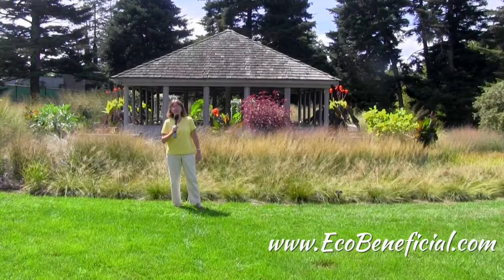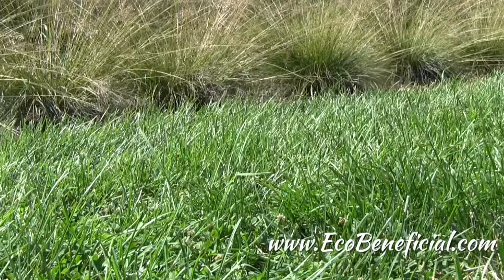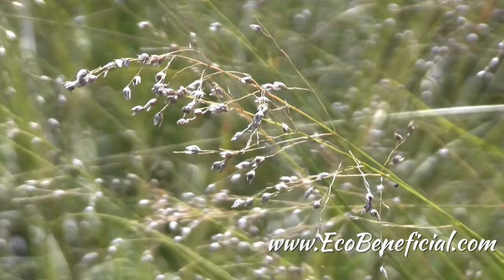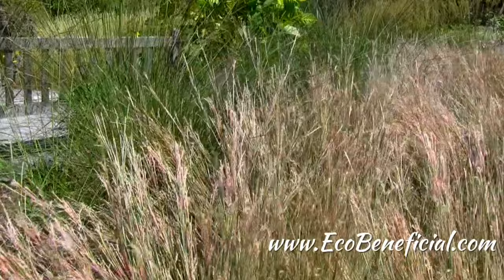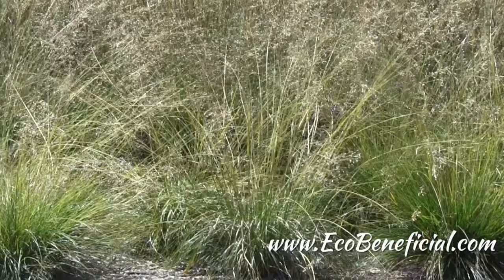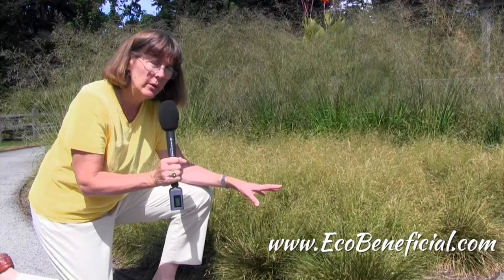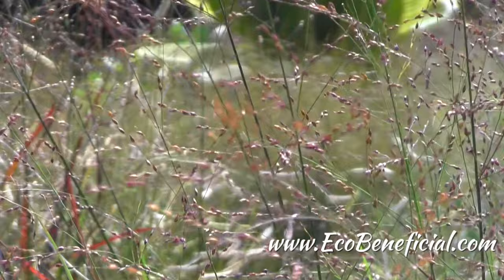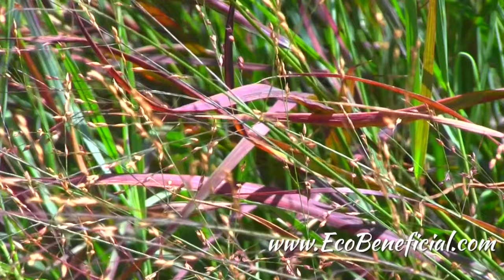EcoBeneficial Tips: Spotlight on Native Grasses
Skip the turf grass and go native!  Unlike turf, native grasses provide numerous ecological benefits while looking beautiful - especially in the fall. Learn about some of the best native grasses for landscaping with Kim Eierman of EcoBeneficial.